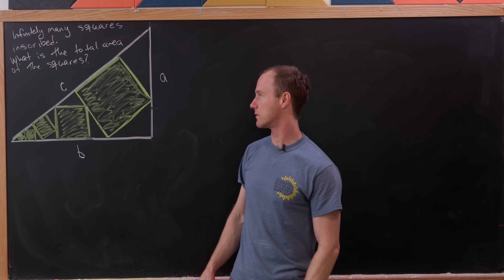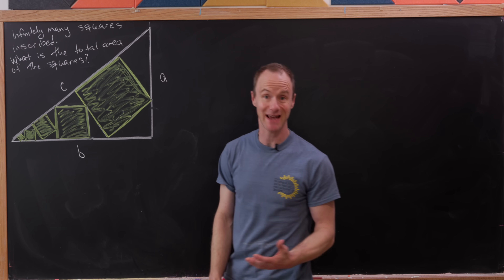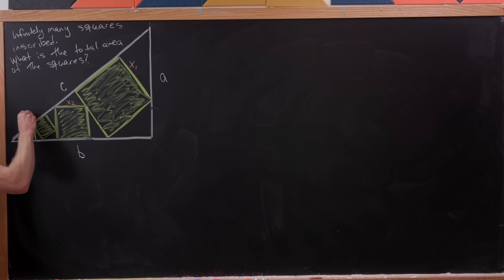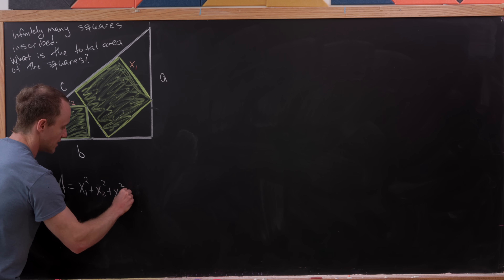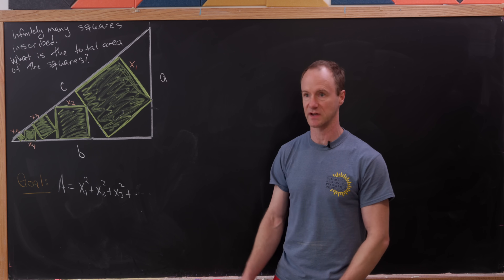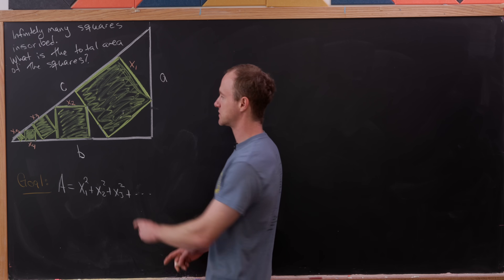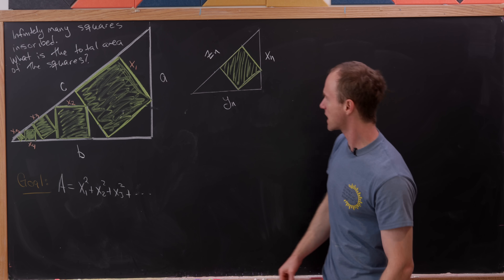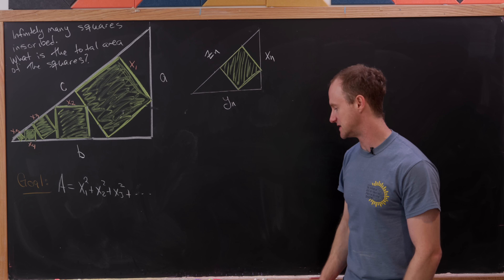squares tumbling in a right triangle